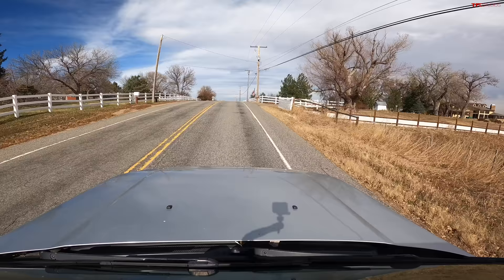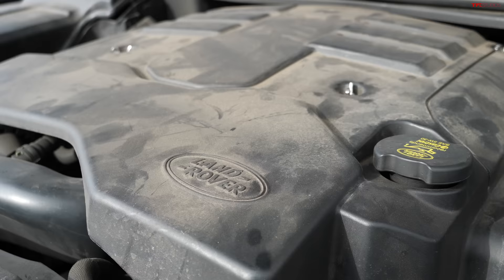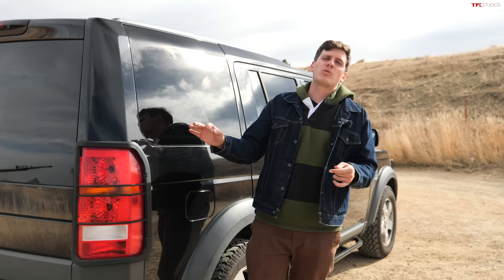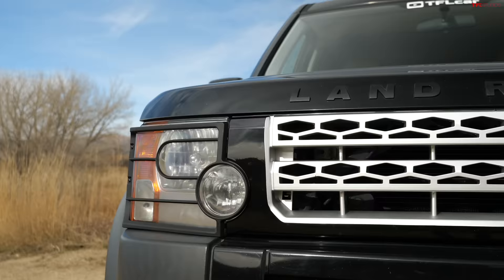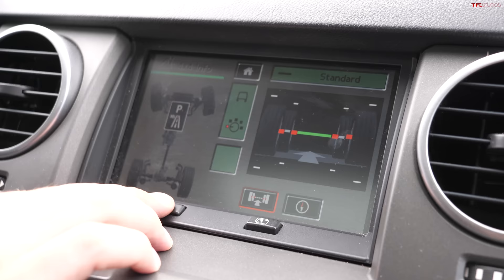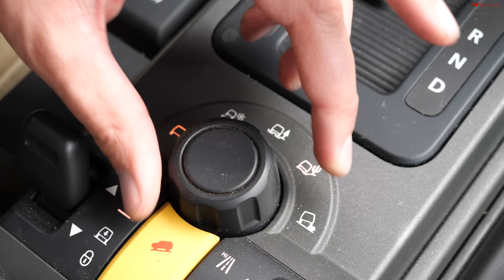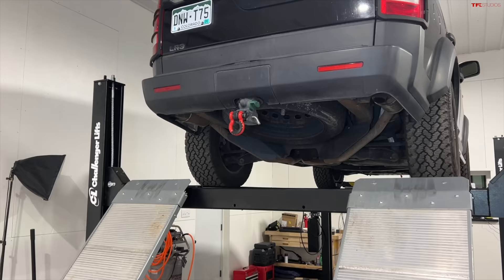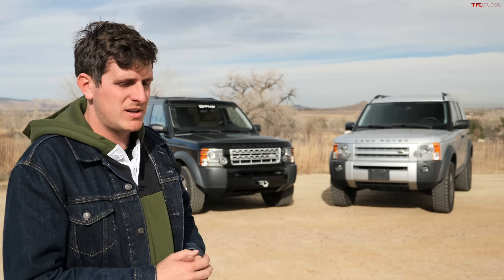The Truth about Land Rover LR3 Reliability - TFL Expert Buyers Guide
Is the Land Rover LR3 really as bad as SO many people say it is? That's what we are discussing today!